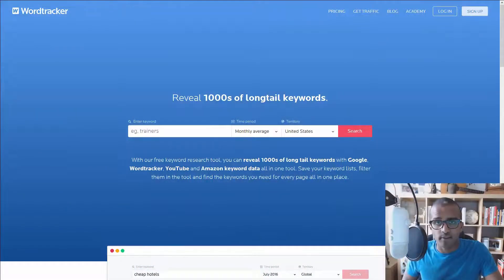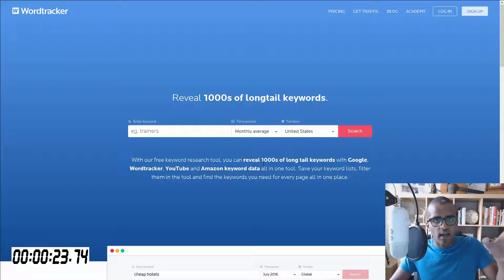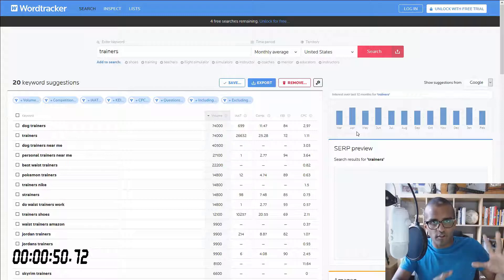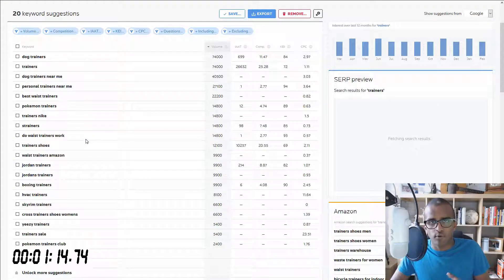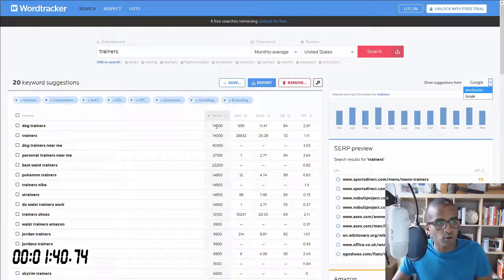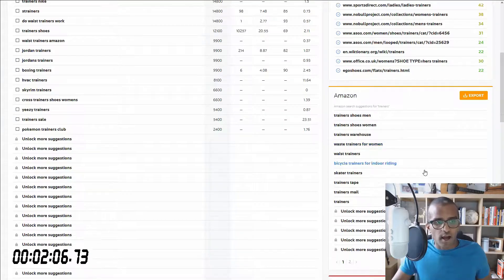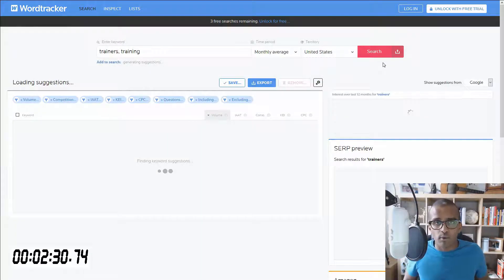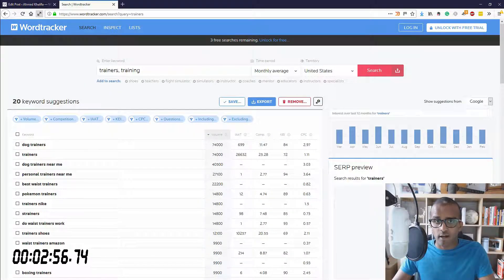Wordtracker Review | An Alternative Keyword Research Tool [CC]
If you are looking for a free keyword research tool, this video will look it a keyword tool called KeywordIn, which you can access this tool

And if you want to look at dozens of other free keyword research tools, check out the post where you can try out dozens of different tools for free

(Yes, I know I pointed up at one point. But when I recorded this video, annotations were available. But when I uploaded it here...? 😕)